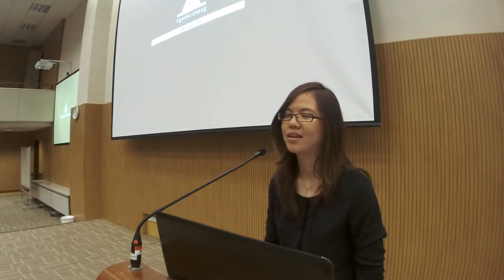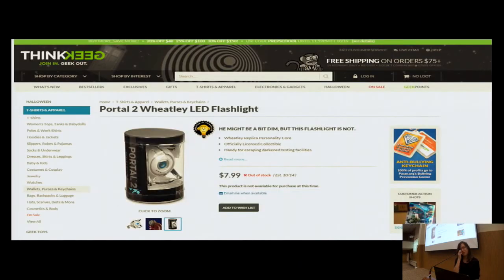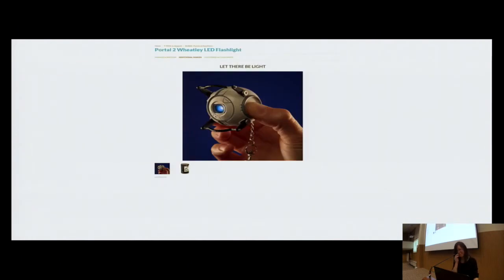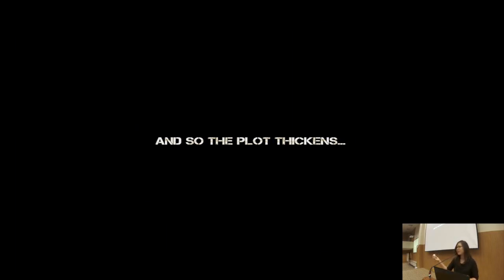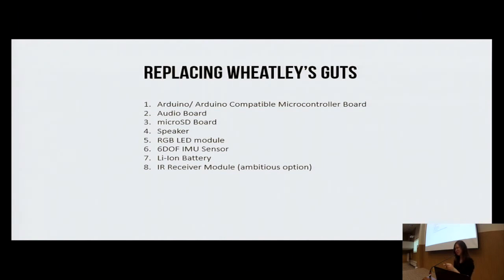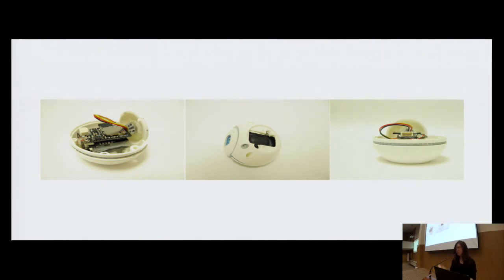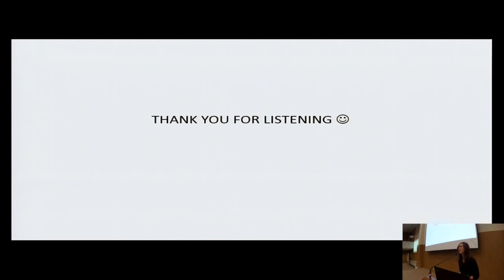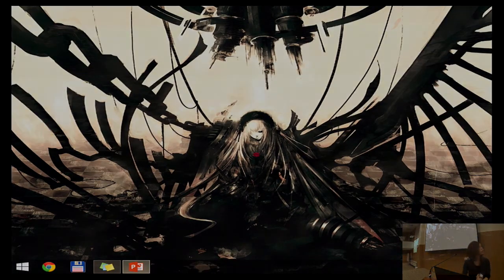Free Wheatley - Breathing Life into Iconic Figurines by Michelle Lye